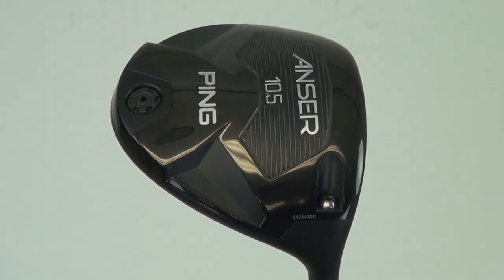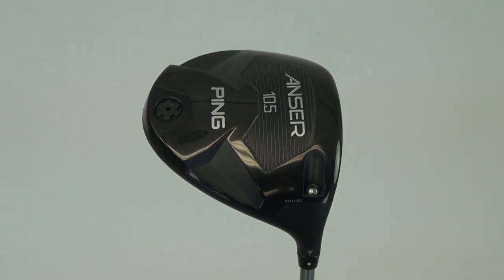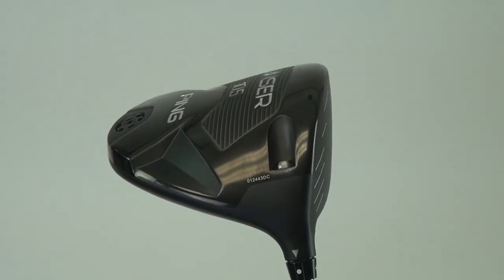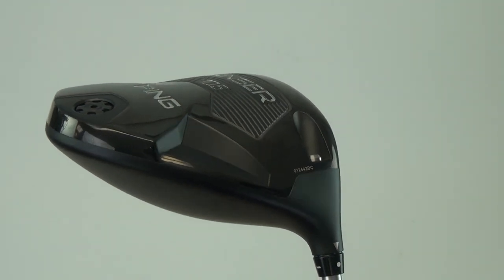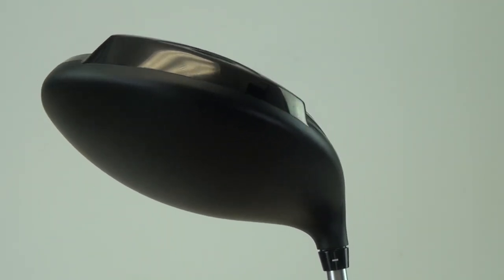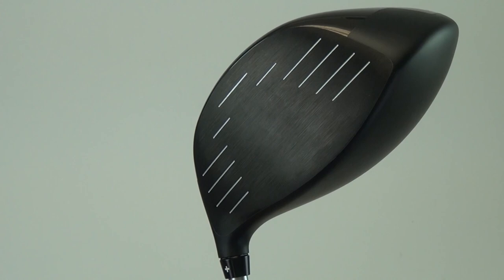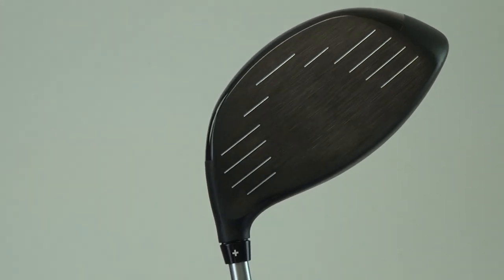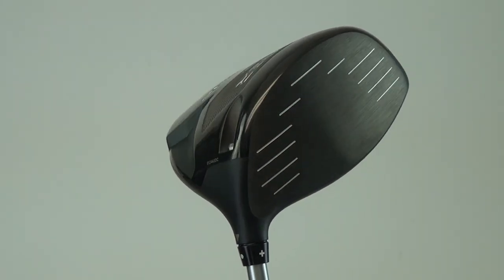PING Anser Driver Review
2nd Swing Golf club expert Dave Buyck reviews the 2012 PING Anser Adjustable Driver with PING representative Paul Peterson.